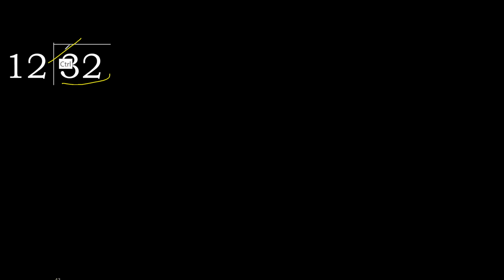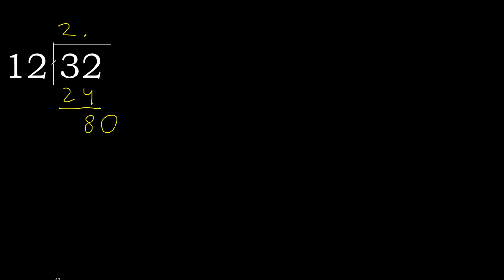Divide 32 by 12 , decimal result . Division with 2 Digit Divisors . How to do